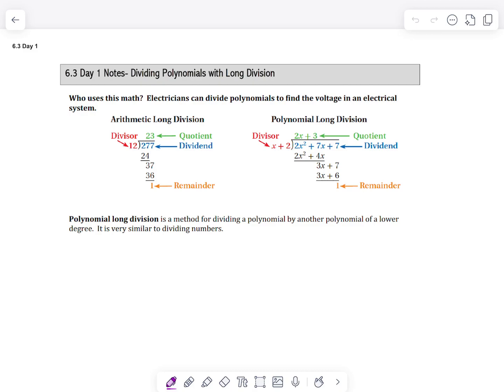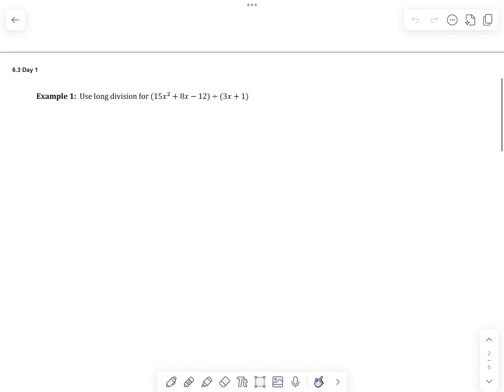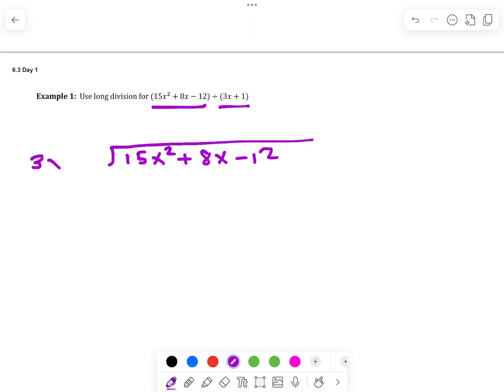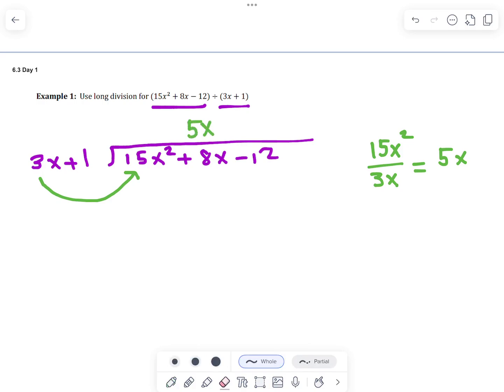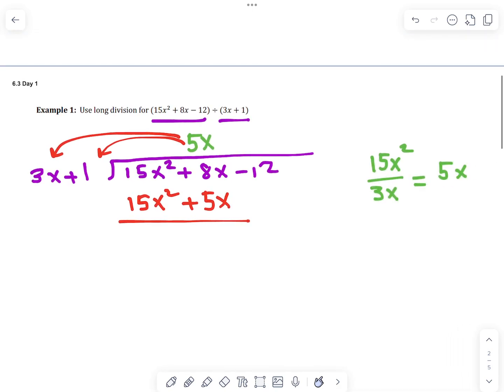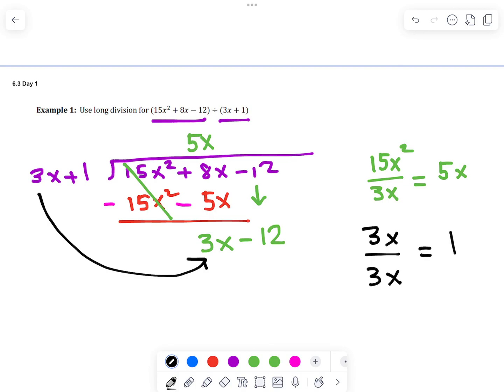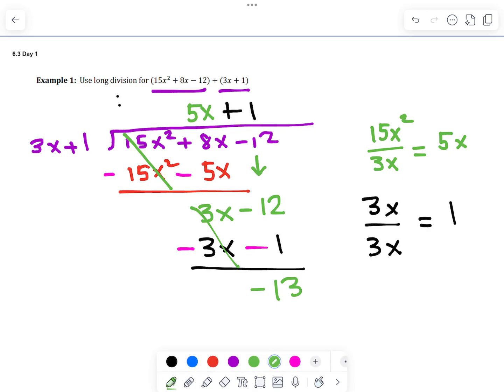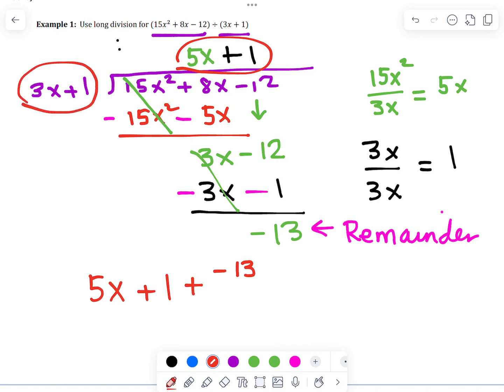Dividing Polynomials with Long Division Example 1 and 2